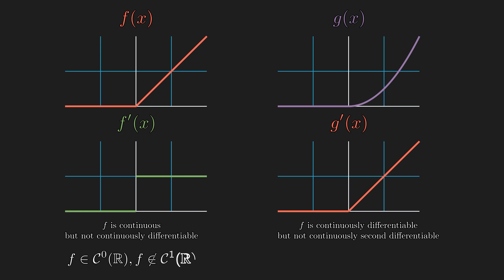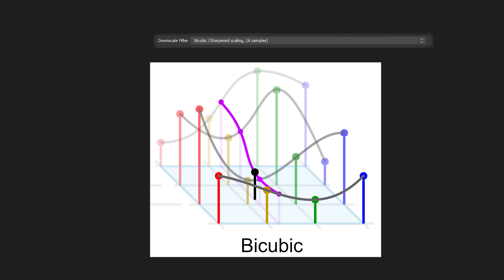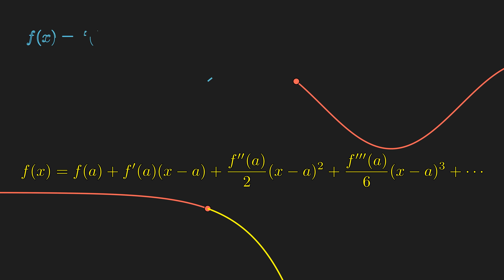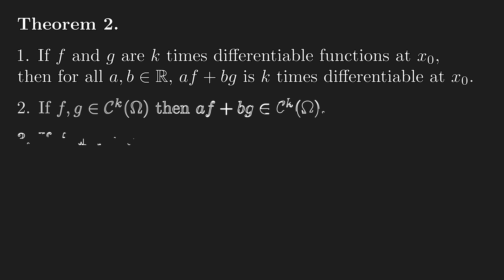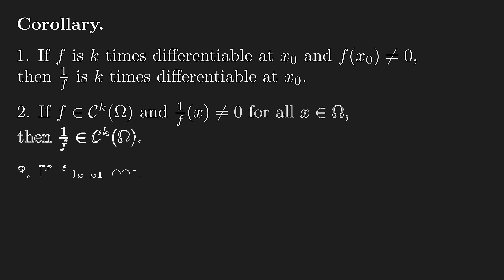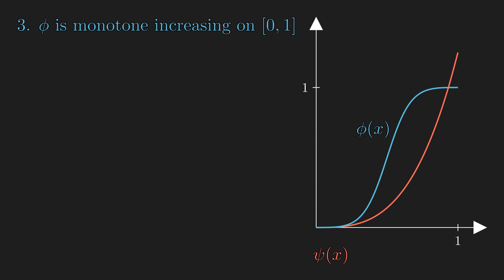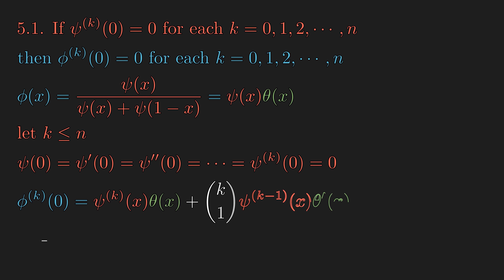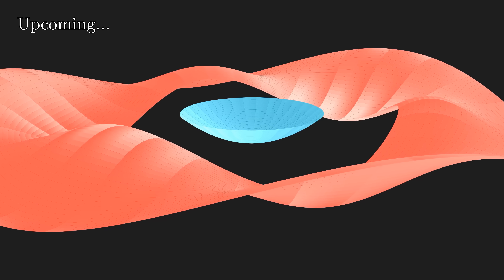Smooth Interpolation Function in One Dimension | Smooth Interpolation Function E1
This video gives a detailed construction of transition function for various levels of smoothness.

Chapters:
00:00 Intro
00:10 Definition of Smoothness
01:29 Hermite Interpolating Polynomials
04:32 Step Function
05:56 Auxiliary Theorems
08:43 Constructing Smooth Step Function
13:30 Main Problem
13:51 Outro

Corrections:
08:04 for the first theorem, f should be f'
08:15 for (2),  it should be f(x) ≠ 0